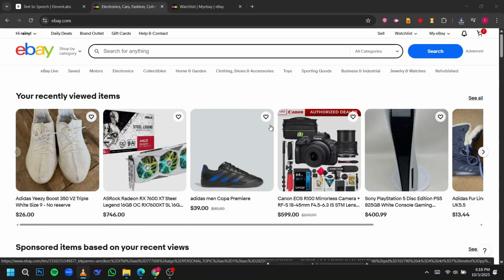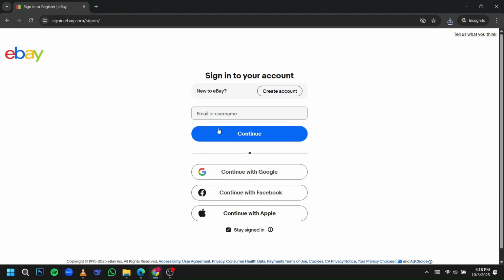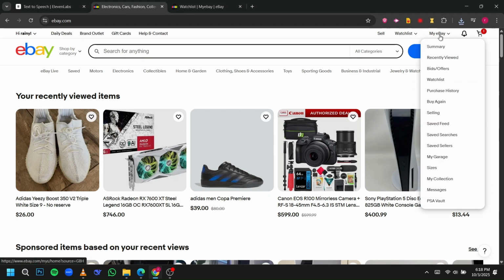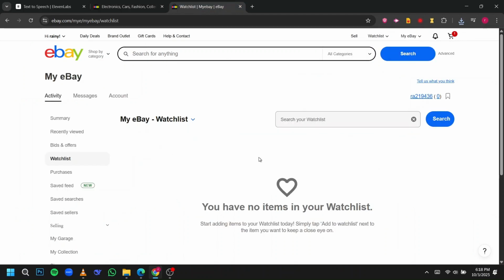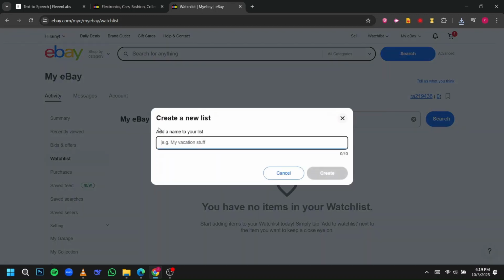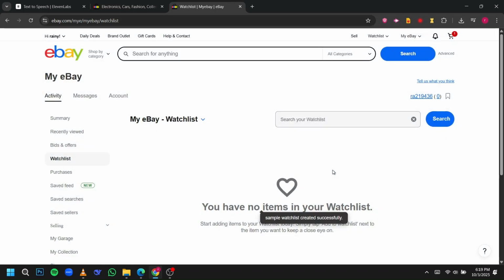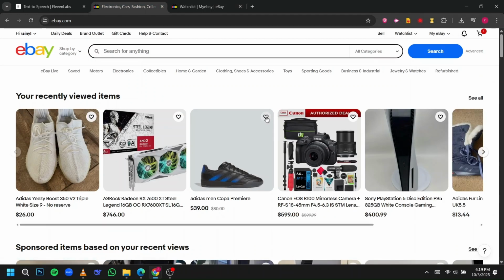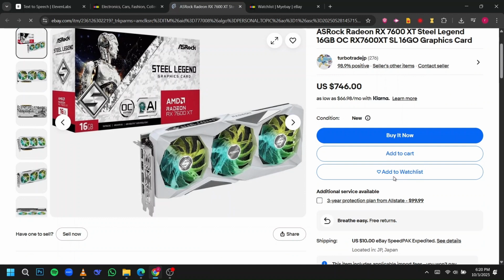How To Create Custom Watchlist on eBay - 2025 (Simple Tutorial)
How To Create Custom Watchlist on eBay
In this video, you will learn how to create a custom watchlist on eBay to easily track your favorite items and auctions. We’ll show you how to organize your watchlist, manage notifications, and stay updated on price changes, bidding activity, and new listings. This guide also covers eBay account tips, saving searches, and efficiently monitoring products to make your online shopping smarter and faster.